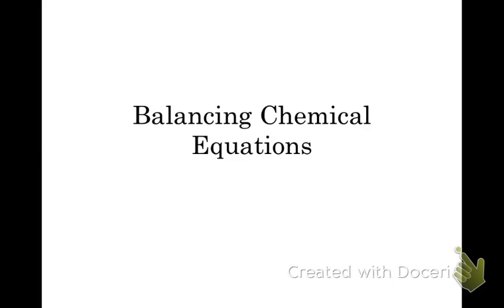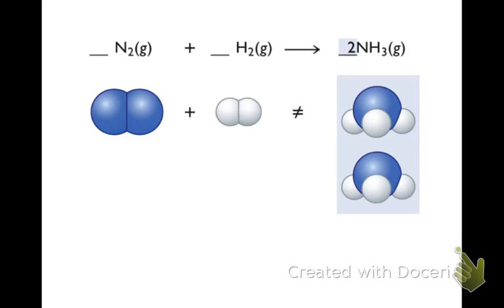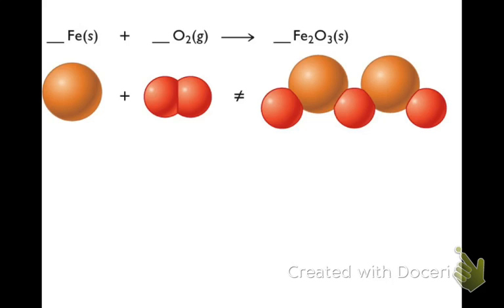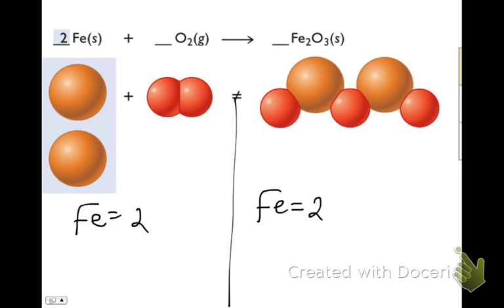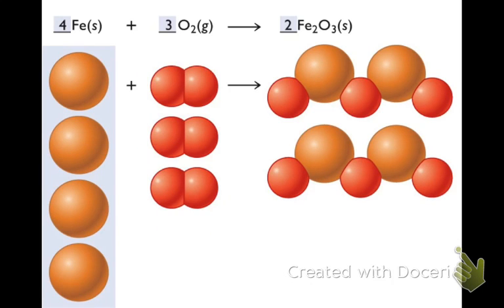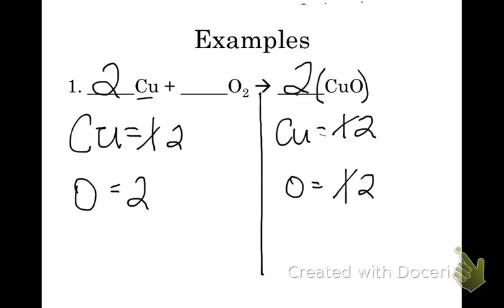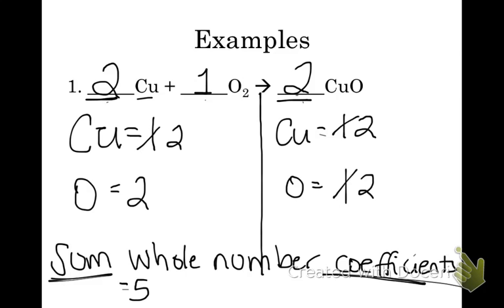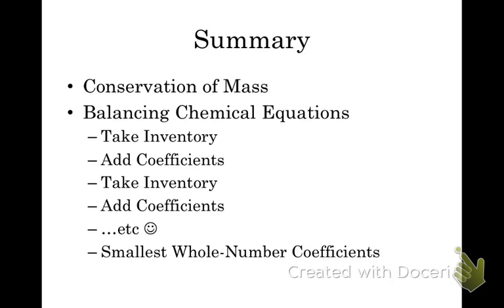Unit 4 - 04 - Balancing Chemical Equations